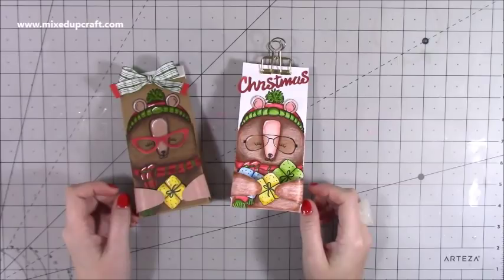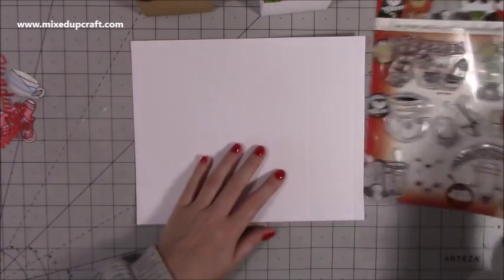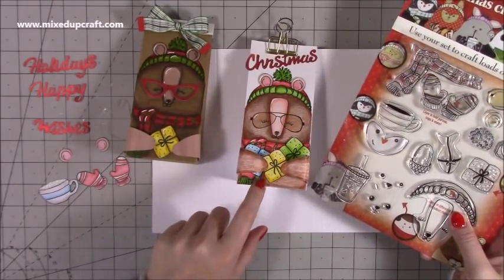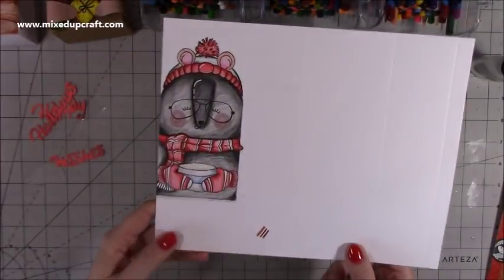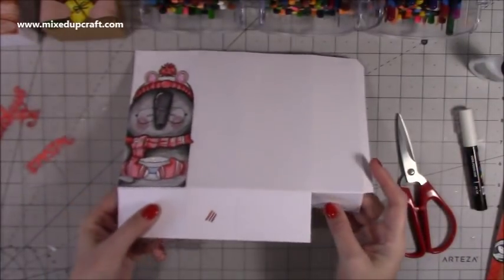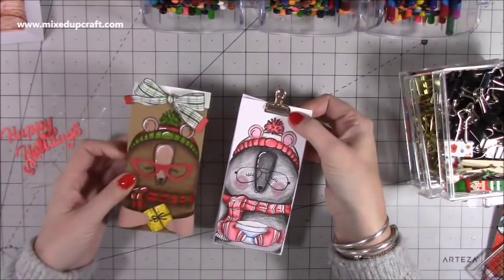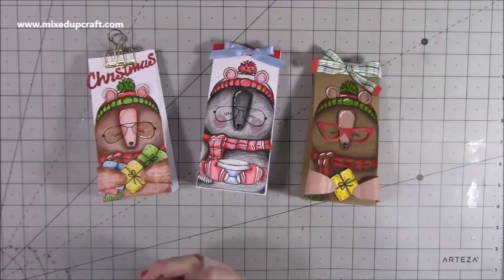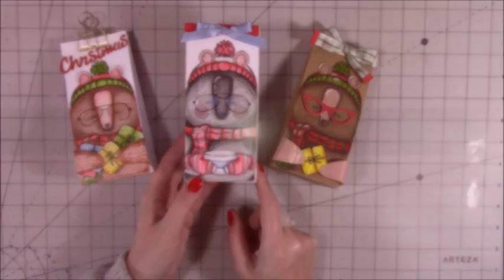Festive Stocking Filler Bags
In this tutorial, I show you how to make some festive stocking filler bags.

Papercraft Inspiration Issue 196 Christmas Characters stamp set.
Glossy Accents
My Purple Scoreboard by Hunkydory.

Sam